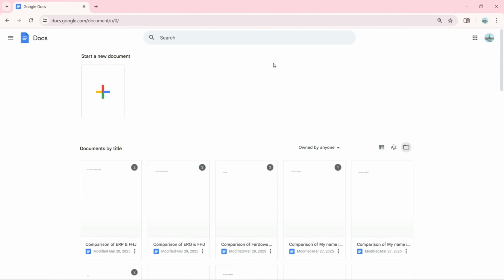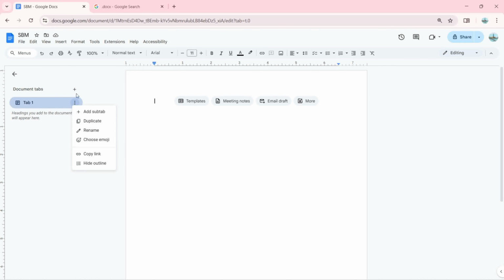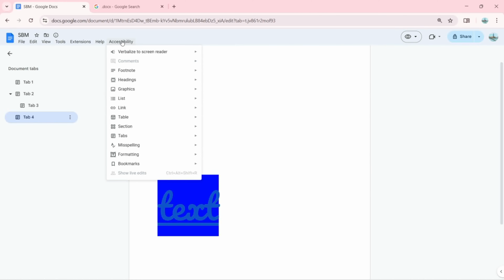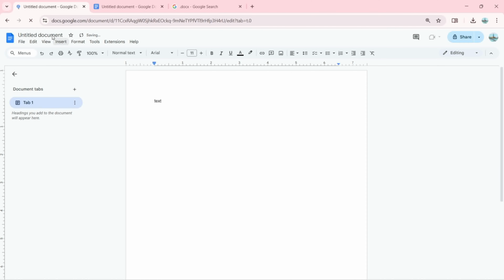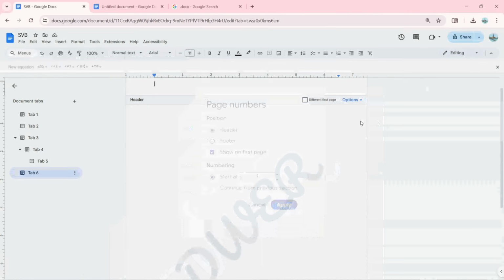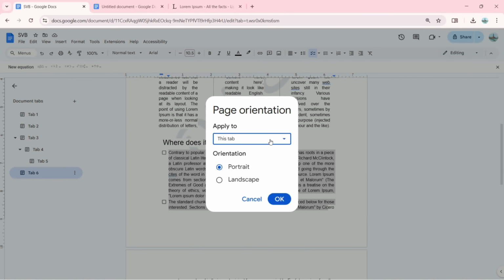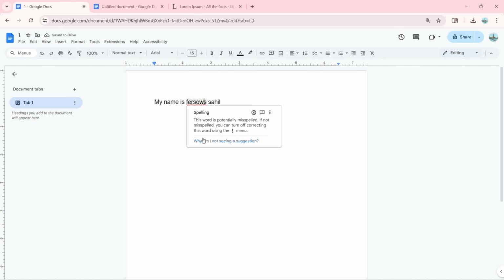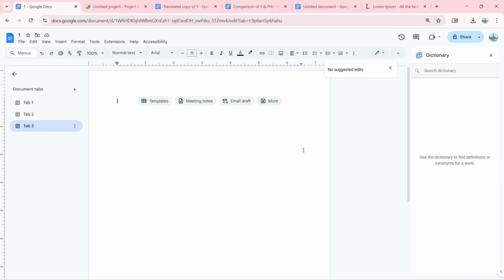🔥 Google Docs Hacks & Tips | Complete Course You Wish You Knew Sooner! | 2025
📄 Welcome to the Ultimate Google Docs Mastery Course 2025! 🚀

Whether you're a total beginner or looking to sharpen your document game, this complete Google Docs tutorial will take you from zero to PRO in no time. 💯

In this FREE step-by-step course, you’ll learn: ✅ How to navigate Google Docs like a pro
✅ The best formatting tricks and styling hacks
✅ Google Docs Menu Bar Overview
✅ Real-time collaboration features (perfect for teams & students!)
✅ Smart tools like voice typing, citations, and templates
✅ Hidden features you probably never knew existed
✅ Bonus productivity tips to save time and work smarter!

Perfect for students, teachers, freelancers, writers, business owners — ANYONE who wants to master Google Docs in 2025. 🙌

👇 DROP A COMMENT if you learned something new or want a follow-up video!